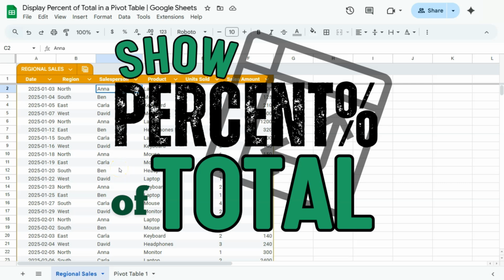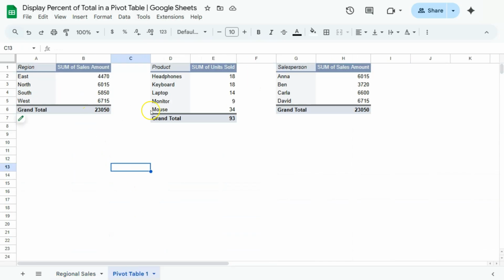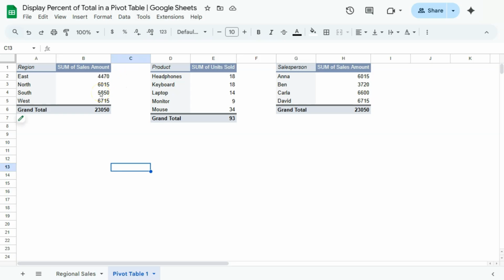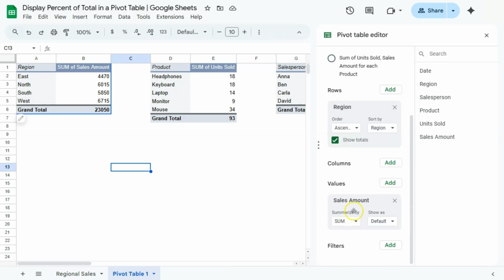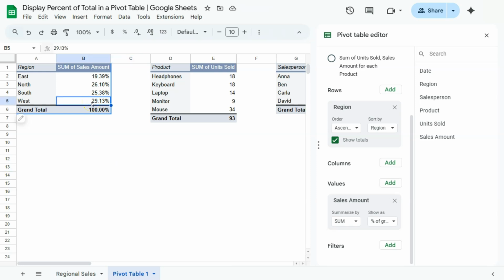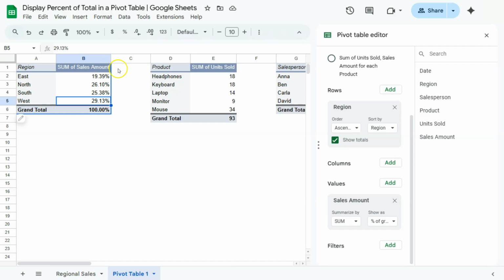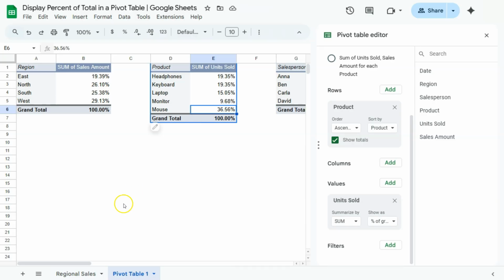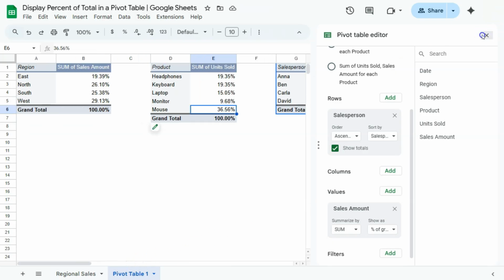Display Percent of Total in a Pivot Table (Google Sheets)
Learn how to display Percent of Total in a Google Sheets Pivot Table with just a few clicks.

I’ll show you how to correctly set up your data, choose the right value settings, and use “Show as” options to instantly turn raw numbers into meaningful percentage insights. You’ll see how this feature helps you understand contribution, compare categories, and spot trends faster. By the end, you’ll know exactly how to transform your pivot table into a clear, easy-to-read percentage breakdown that makes your data analysis more powerful and visually intuitive.